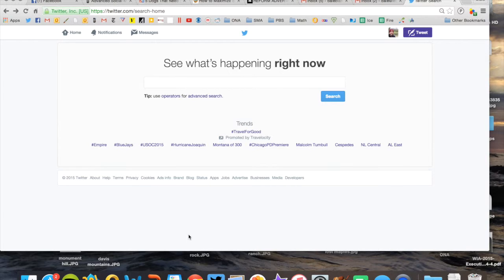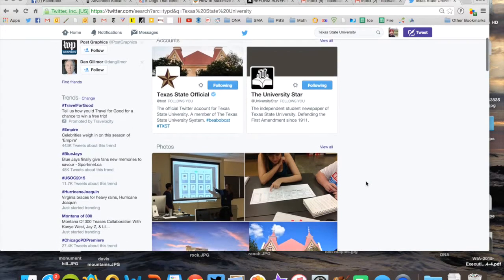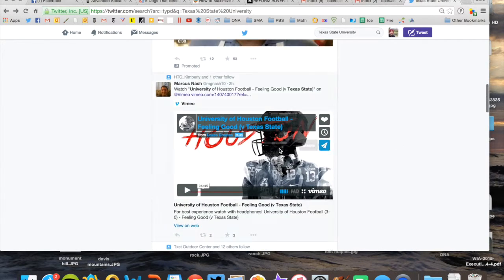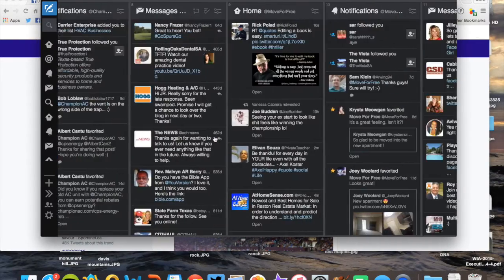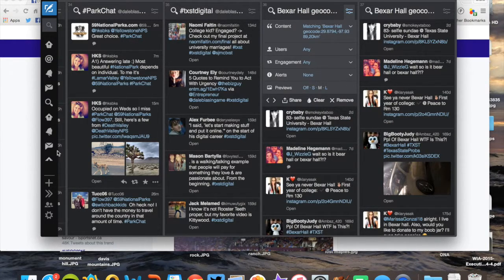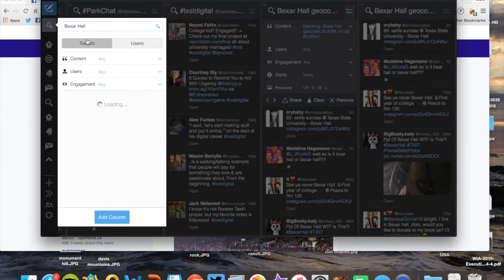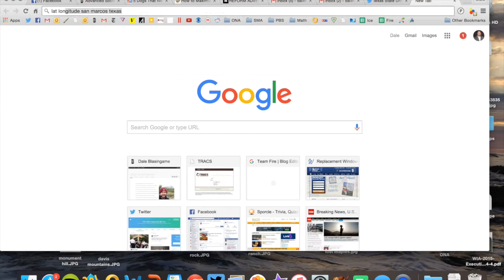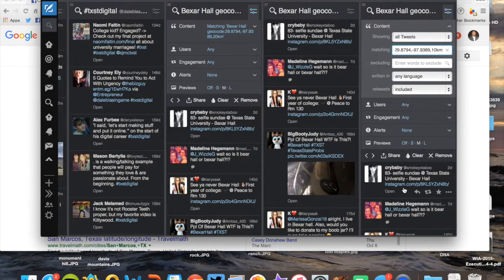MC4326: How to Target on Twitter